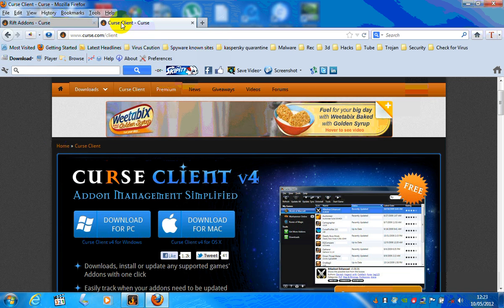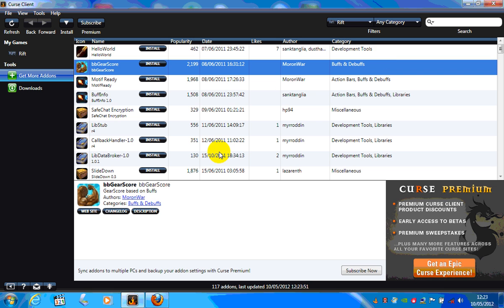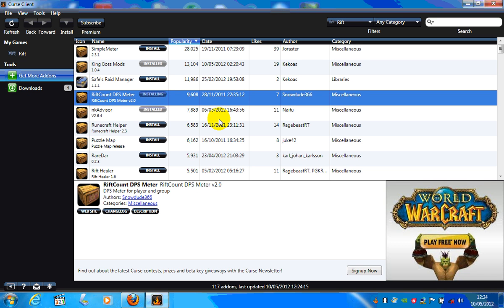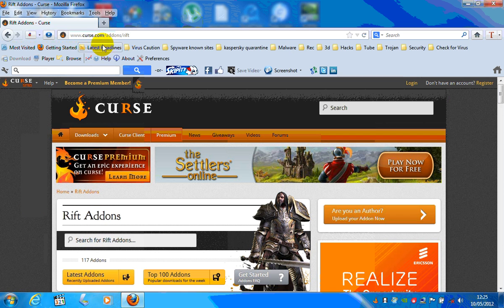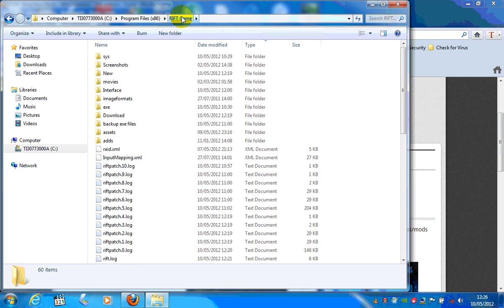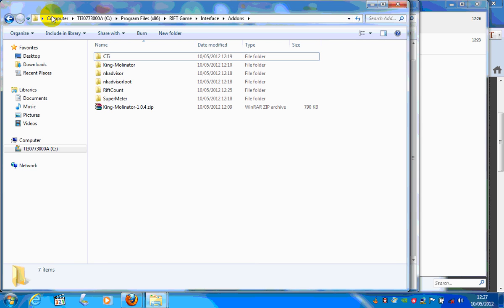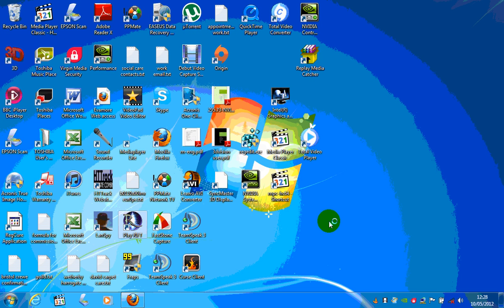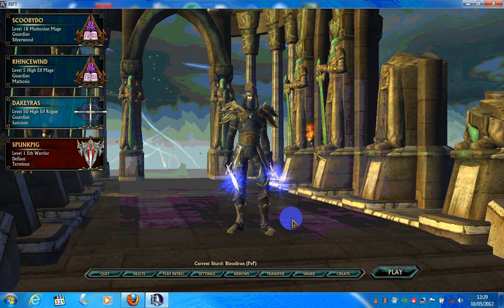Installing Rift addons manually or using Curse Client Dakeyrasrogue.wmv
How to install Addons in Rift using Curse Client and manual unzip